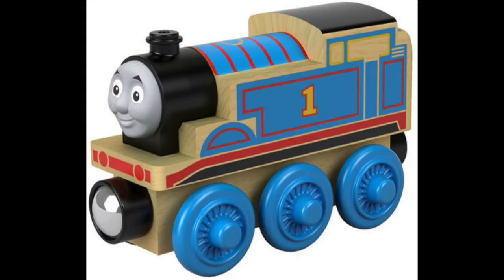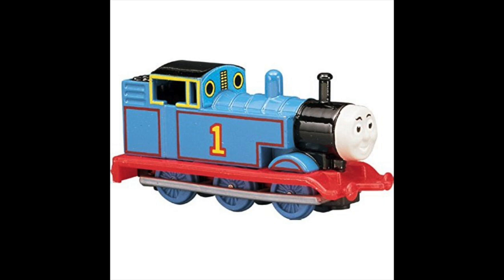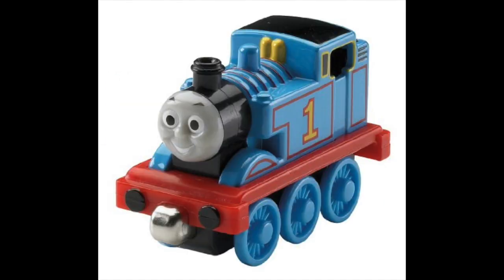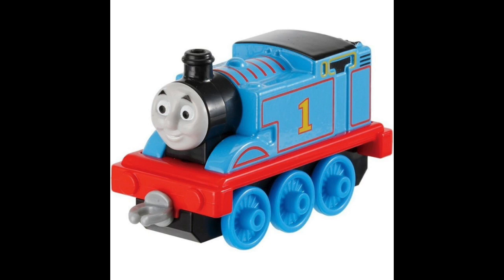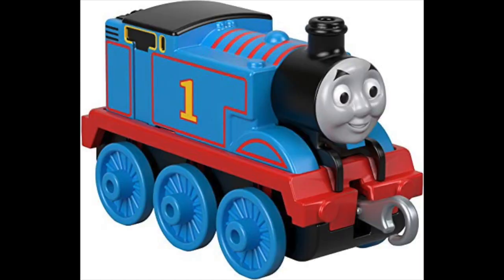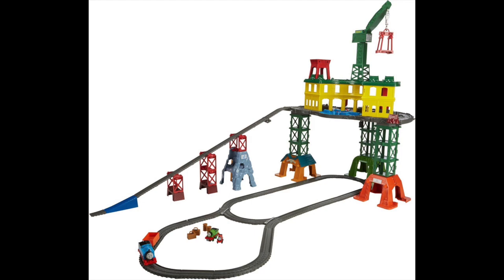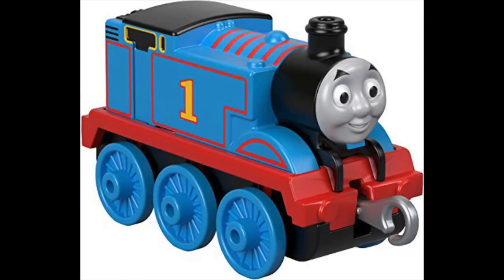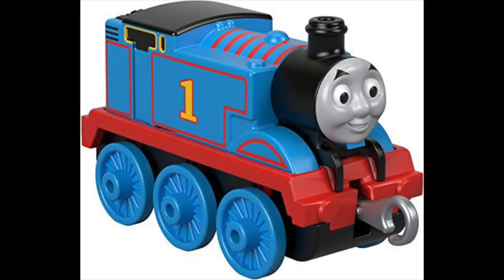In Defense of Trackmaster Push Along (Re-Upload)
Requested by LFonTV

This is a re-upload of the original.  The reason is that the intro was WAY too loud and the fact I was talking too soft at the beginning.  I turned down the volume of the intro and turned up my voice a little bit at the beginning so that way, you won't have to turn the volume up and down all the time.  Sorry for the confusion and I hope you all understand.